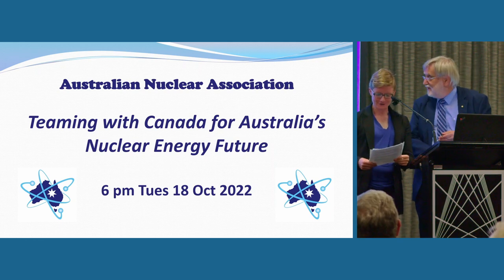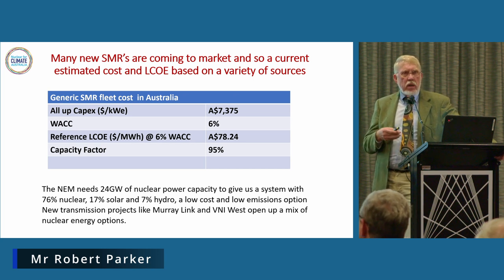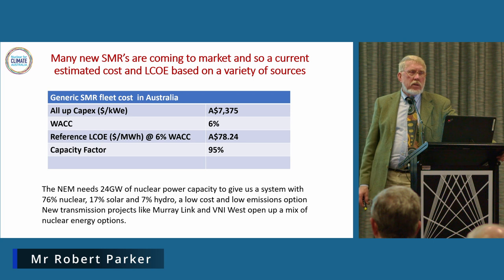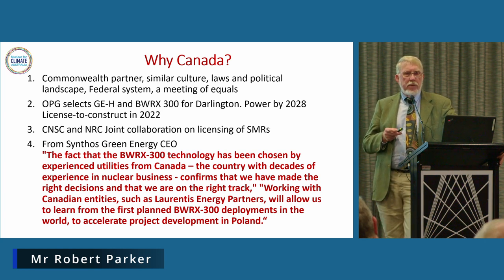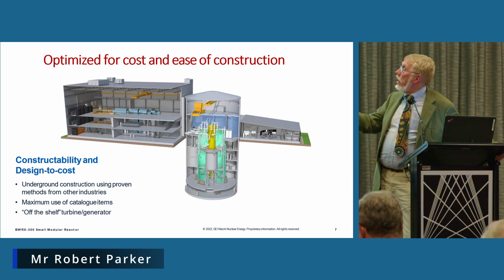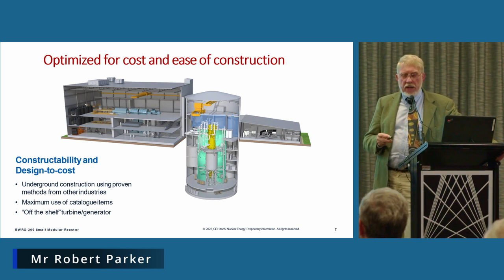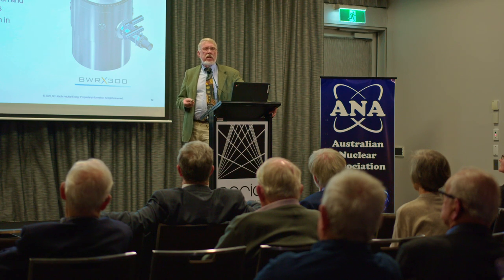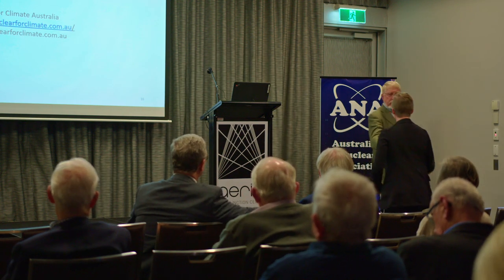Teaming with Canada for Australia’s Nuclear Energy Future - 4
Robert Parker, Nuclear for Climate Australia

Presentation four of four presentations at the Australian Nuclear Association Event at UTS on Tues 18 October 2022.
Mr Robert Parker addresses the specifics of the BRWX-300 learned at our meeting with GE Hitachi. This includes an overview of times lines, plant design, construction methodology and operations. He also look briefly at plant siting and broad project costs and the massive potential; for Australia and Canada to team up as Commonwealth partners in the deployment of this power plant.
Successful deployment of smaller nuclear power plants, such as the GE Hitachi’s BWRX-300, rely upon reductions in materials intensity and speed of construction. The BWRX-300 will be 90% smaller in volume than the larger 1400 MWe Advanced Boiling Water Reactor (ABWR). Per MW of capacity, the BWRX-300 design reduces both the plant volume and concrete used by about 50 percent.
With 285 MWe of actual output the BWRX-300 is neat fit for small populations and requires very little grid adjustment. Importantly 95% of its components are already in actual operation in existing ABWR plants.